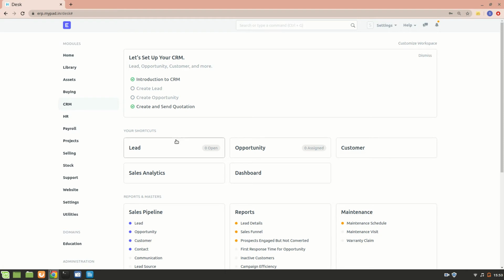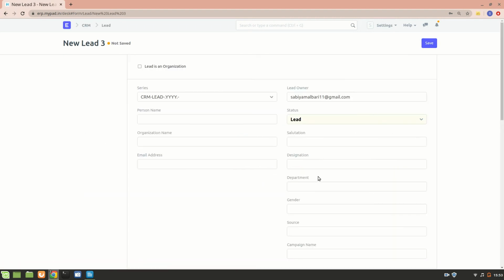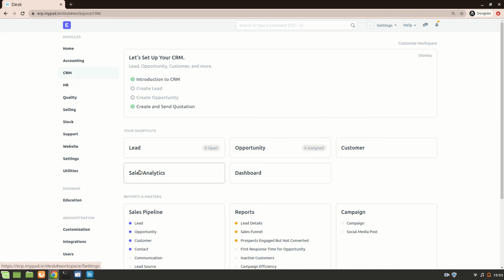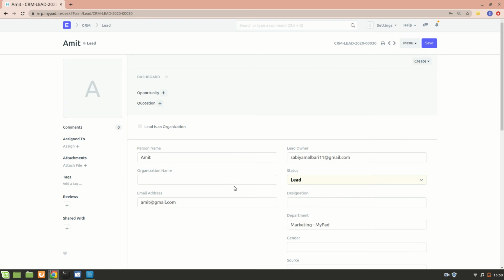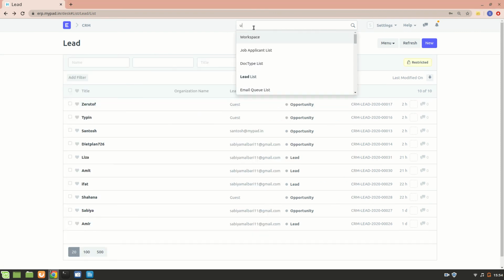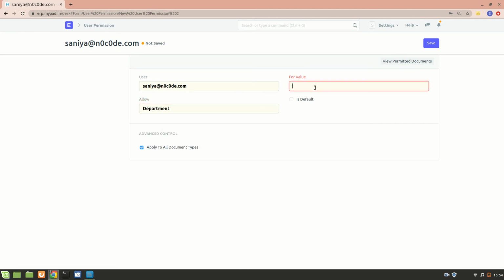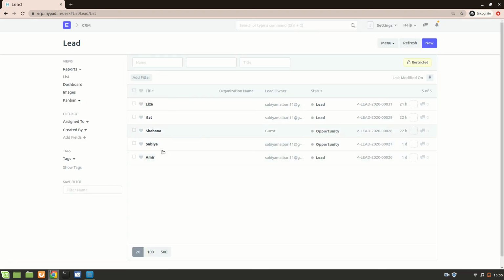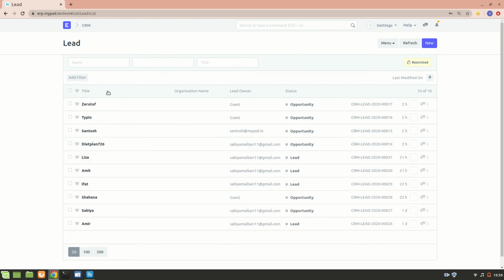Categorizing Leads into Department and Restricting Users to a Specific Department - CRM | ERPNext